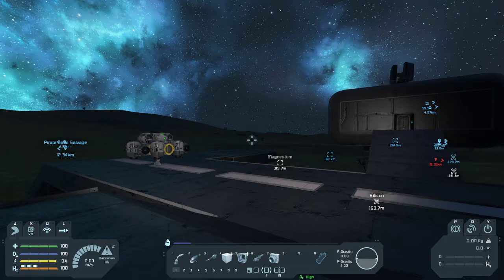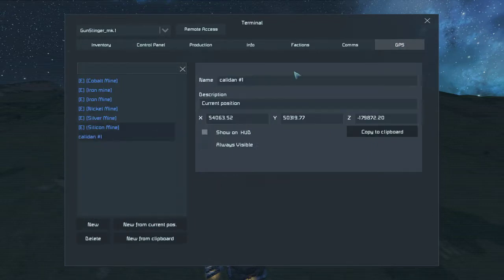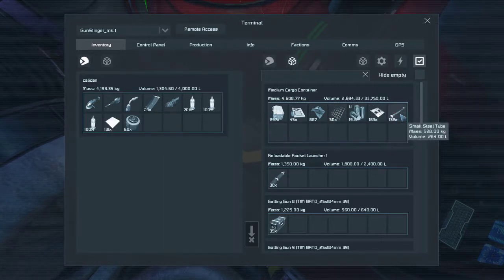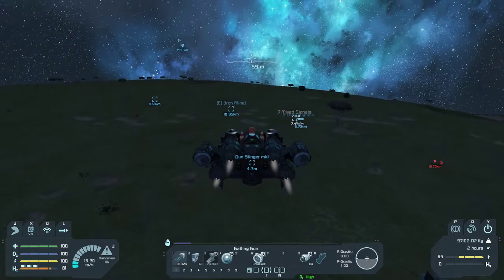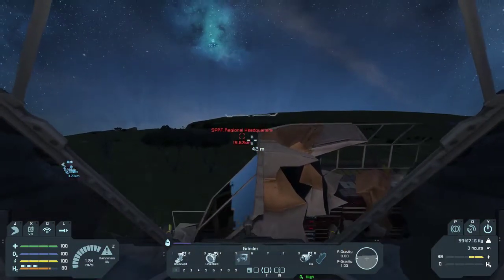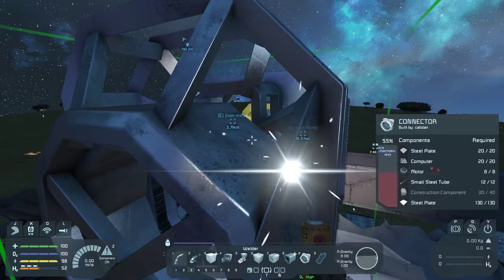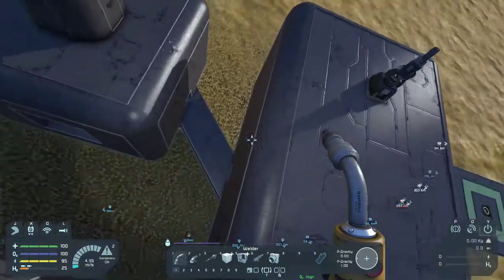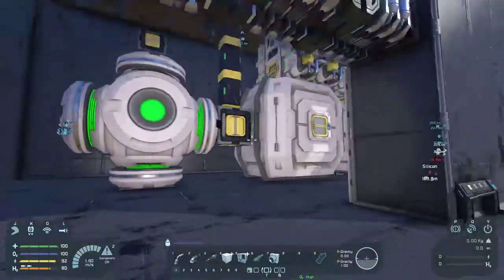Calizari System : Survival EP11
Started salvaging the 2nd (Well First Eliminated) Pirate base and FINALLY got around to fixing our solar array after it had been shot up by our own gatlings.